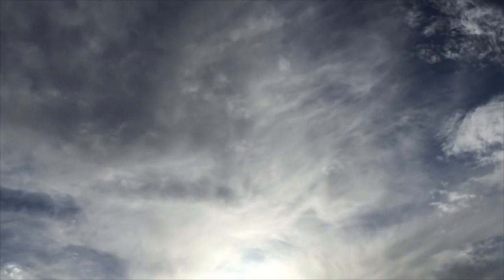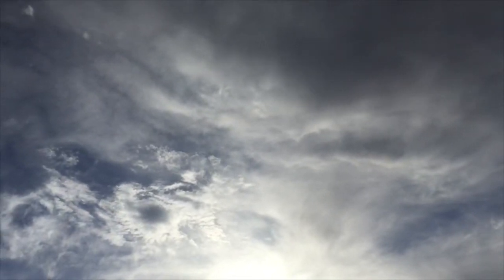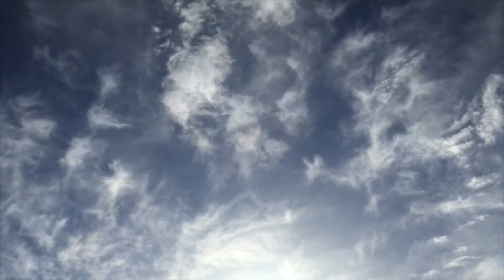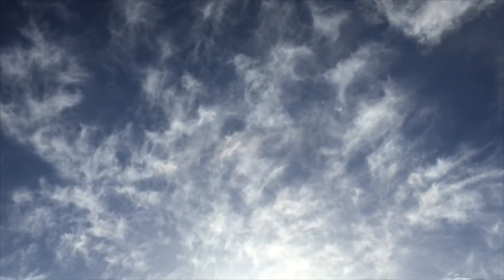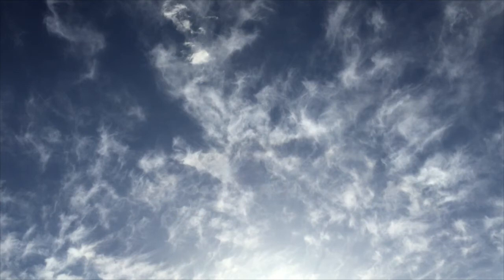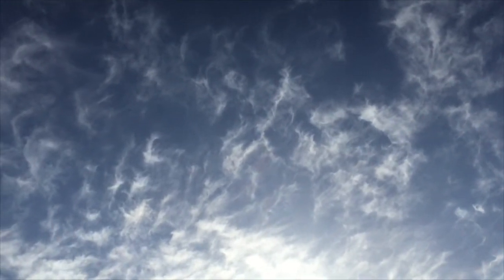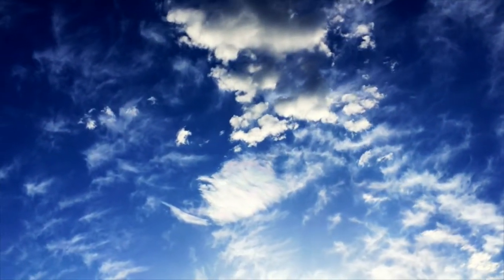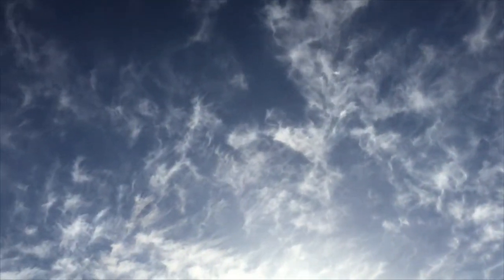Public Disclosure By ET Visitation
The Webster Phenomena was developed by Patrick Webster Small to contain his discovery of extraterrestrials in the atmosphere and all throughout nature.